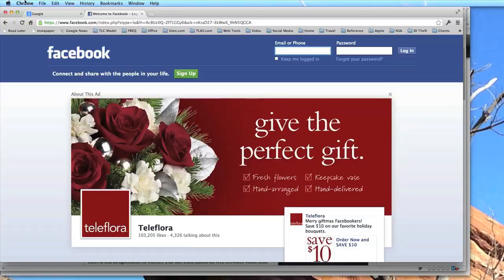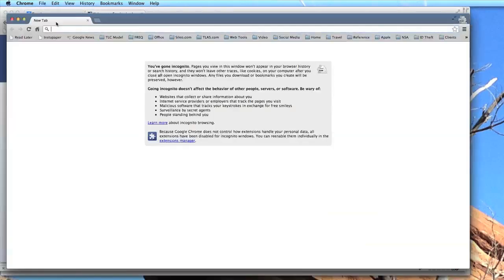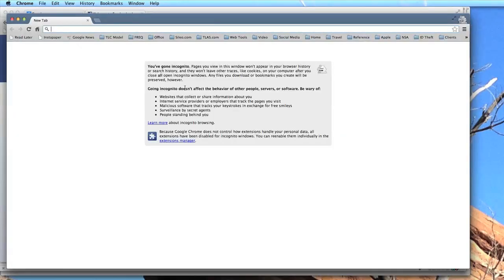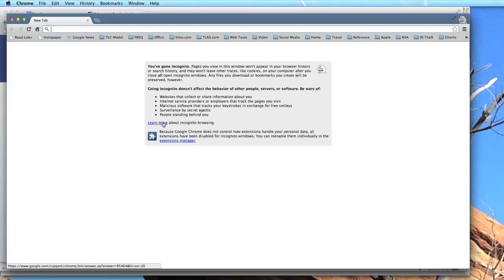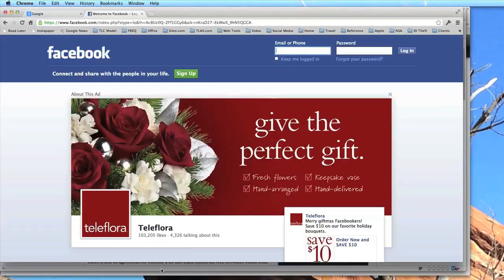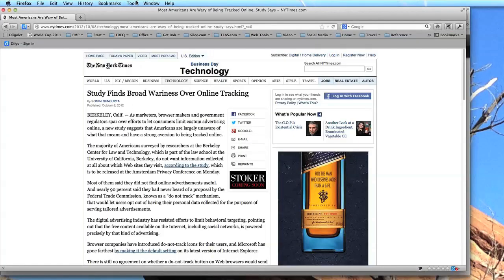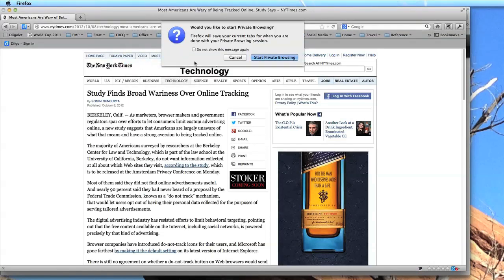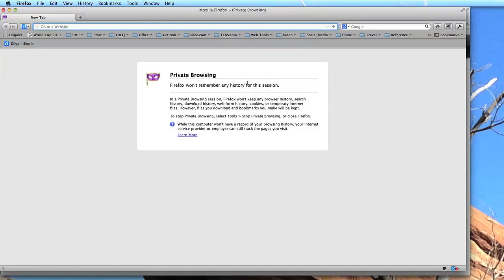Stop Online Tracking Ep. 3: Turn on Private Browsing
Browser Privacy expert John Sileo and Fox & Friends have teamed up to educate viewers on how your data is being monitored, aggregated and sold as you surf the Web. These tips give you more control over your online privacy in short, easy to implement steps. Web privacy, browser tracking and constant identity surveillance are a reality of the information age. It's important to defend your online identity before it's too late.